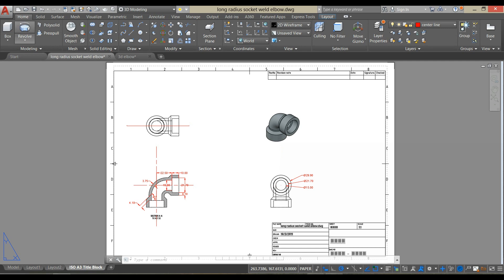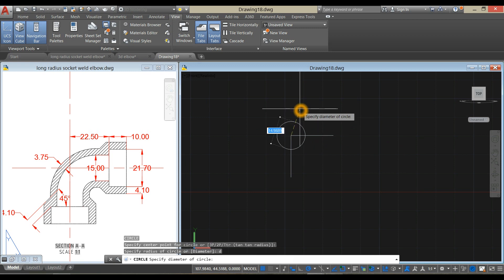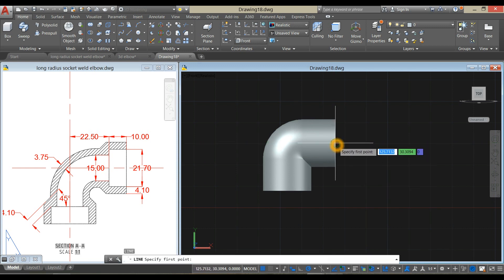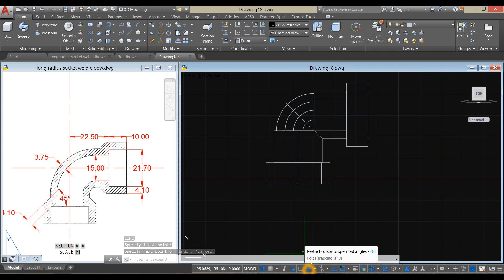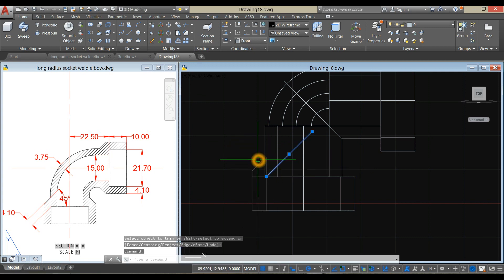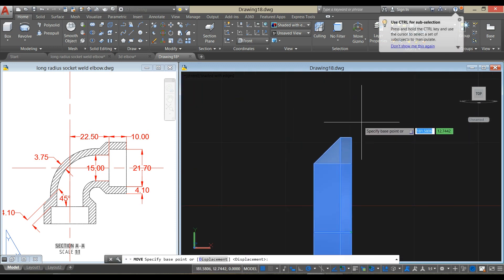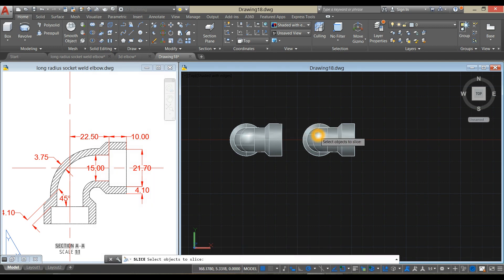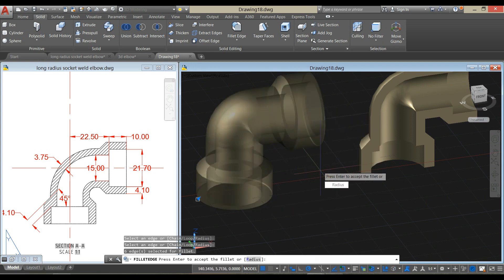Socket Weld 90° Elbow✐Autocad✐Mechanical drawing✐Pipe Fitting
Learn to draw a 1/2 NPS Socket Weld 90° Elbow according to ASME B16.11 using Autocad.